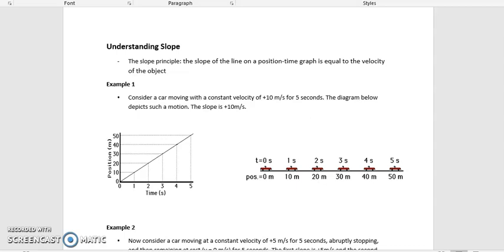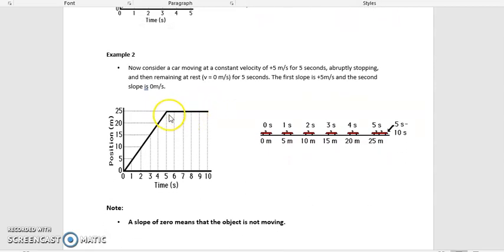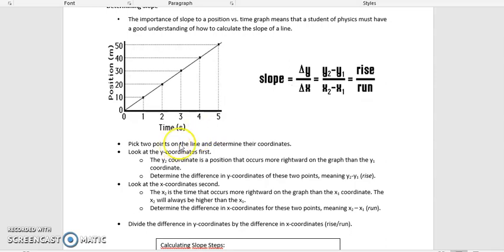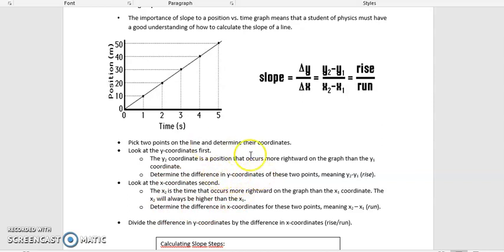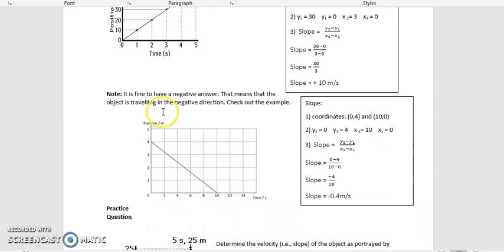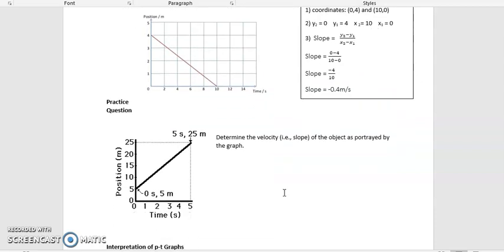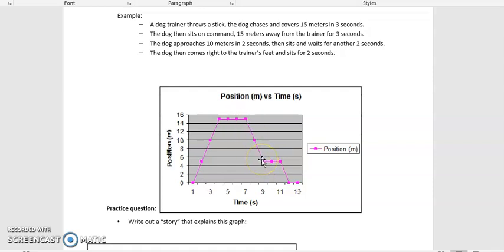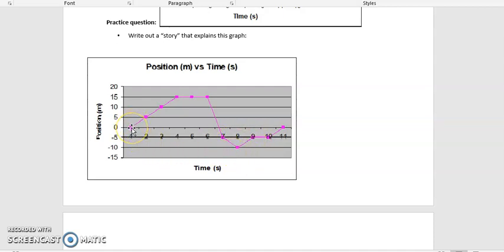Pt graph slope calculations and interpretation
Explanation of how to calculate slope and interpret/explain position time graphs.